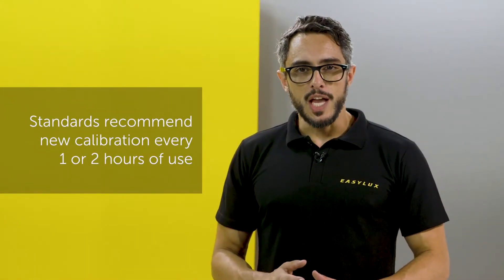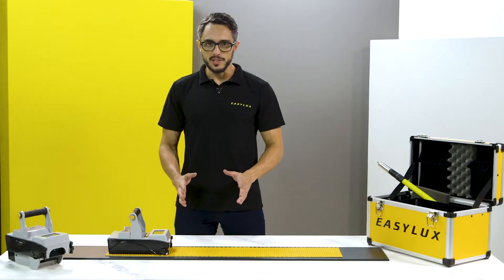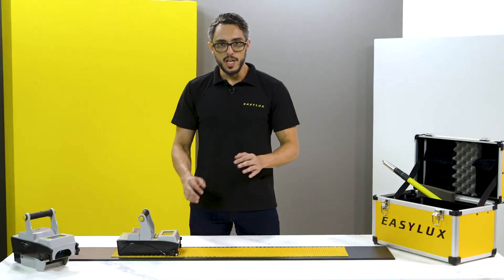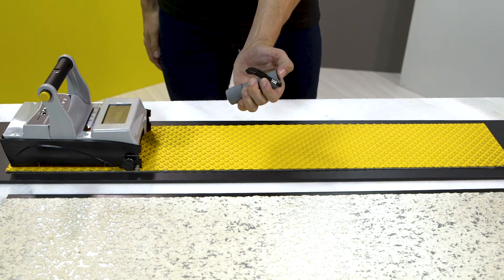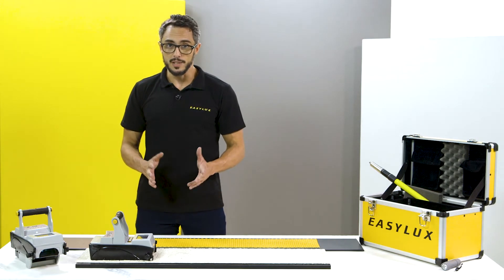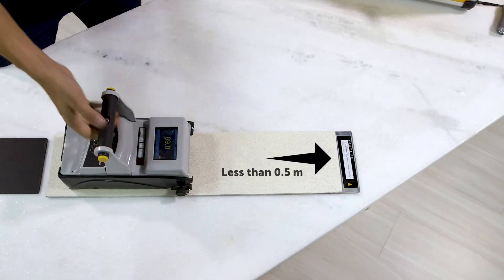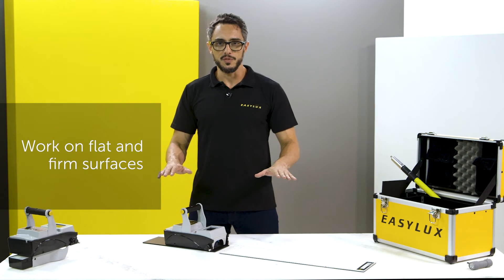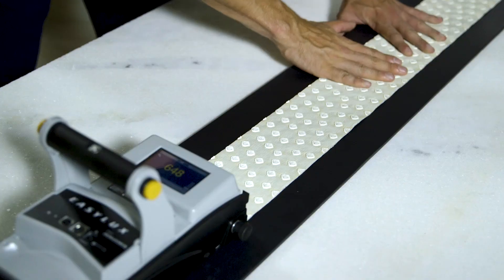TUTORIAL - Easylux MINI Retroreflectometer for road markings.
The MINI retroreflectometer is an External Beam retroreflectometer and can check both RL and Qd in just 1 second.

It is small, light (only 2.1 kg), works with standard AA batteries and meets ASTM E1710 and EN1436 for 30-meter geometry.

The external beam allows for measurements to be make completely uncovered in daylight conditions so that the measurement area is viewable by the operator during the measurement.  It is is essential for measuring retroreflectivity in the falling rain condition - ASTM E2832.

The MINI has been certified to EN1436 (ASTM E1710) in Europe by StrausZert - DSGS (German Research Association for Road Markings) and VNIIOFI (The All-Russian Institute for Optical and Physical Measurements Federal State Unitary Enterprise).